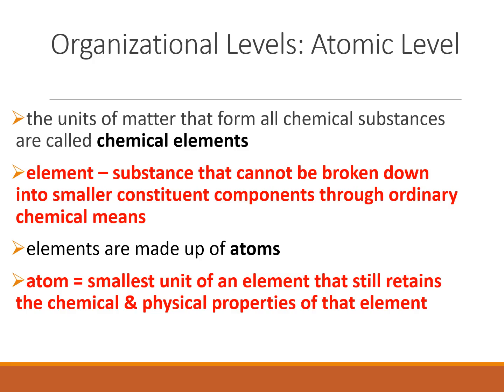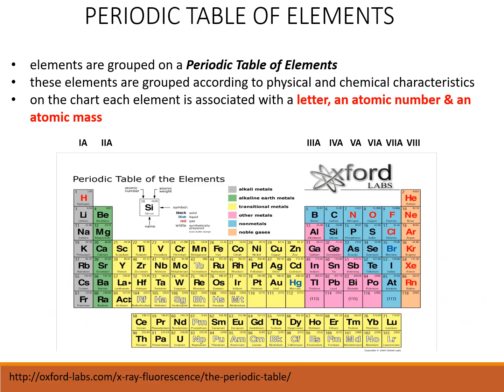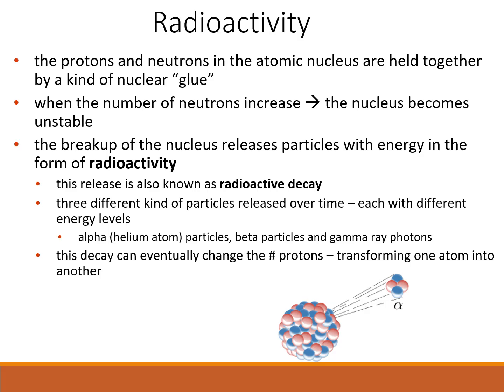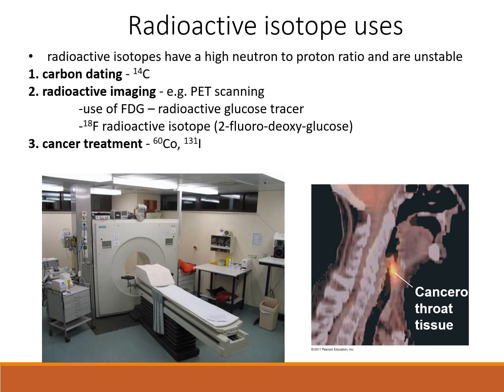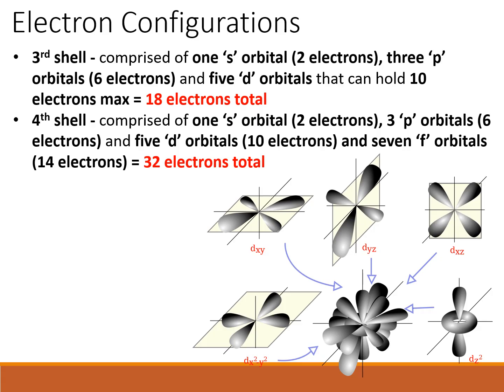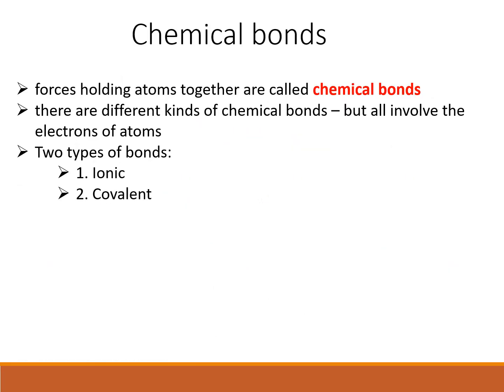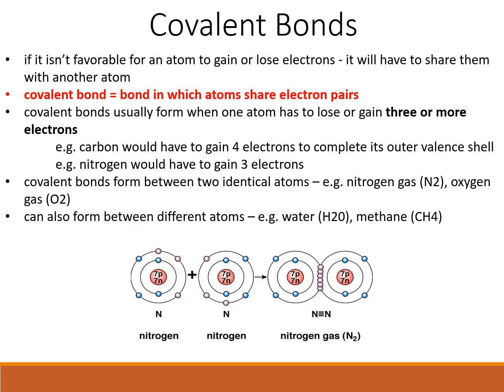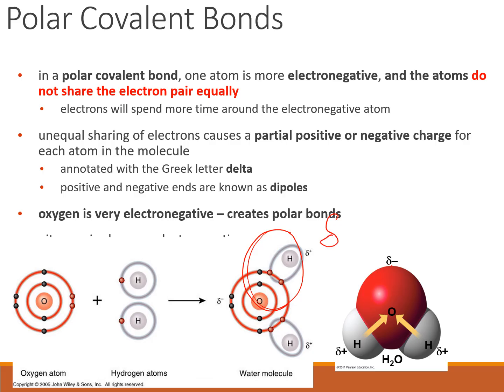Lecture 1B Chemical Organization video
Introductory physiology lecture on atoms, molecules, and chemical bonds.